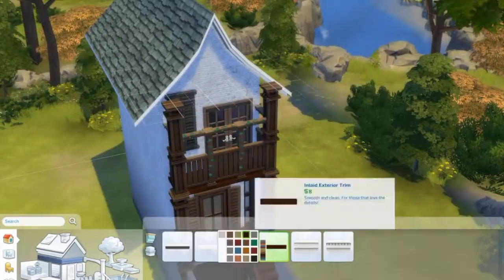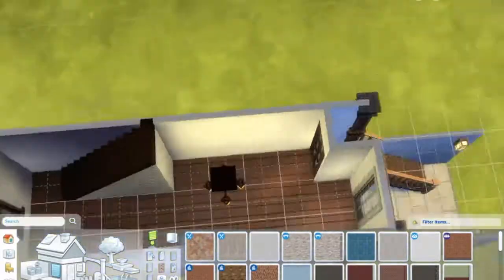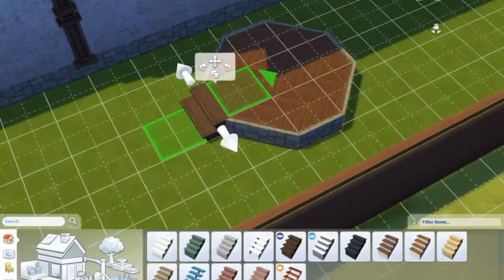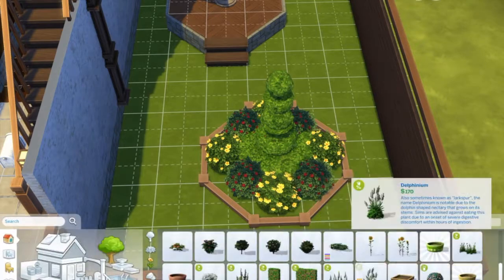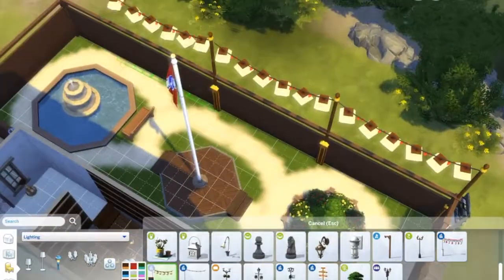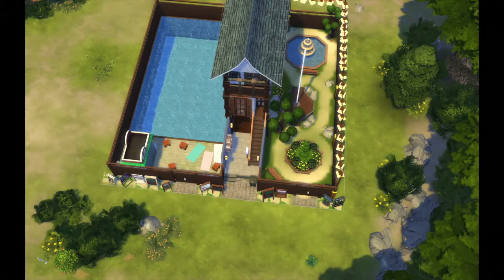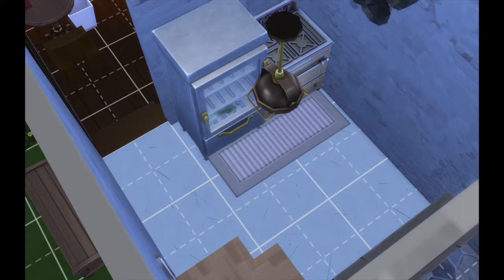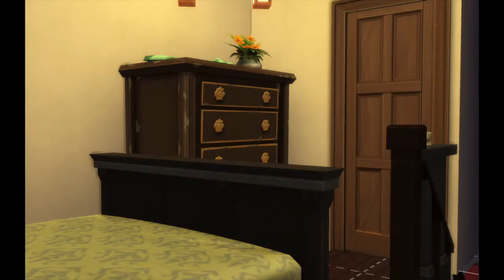Sims 4 Housebuild - Vietnamese Tiny Home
If you're following me on Instagram/watching our vlogs you may know that I am currently travelling around Vietnam :)  I've been so inspired by the beautiful architecture we've been seeing in the old quarter that I decided to do this housebuild :)

DowDow60 x